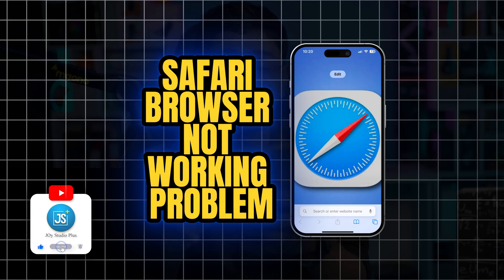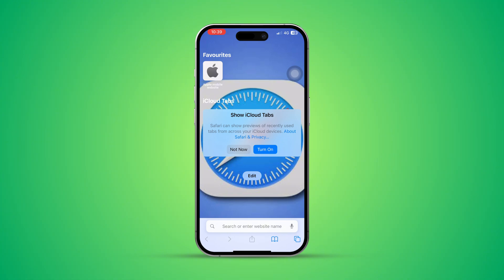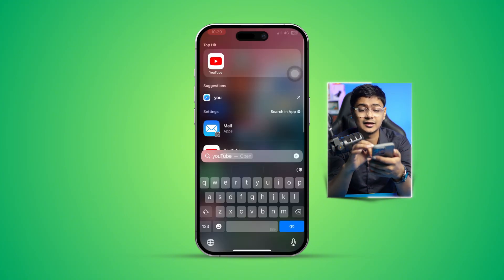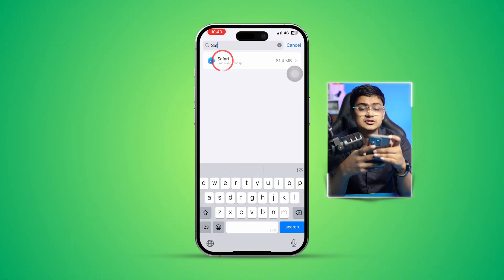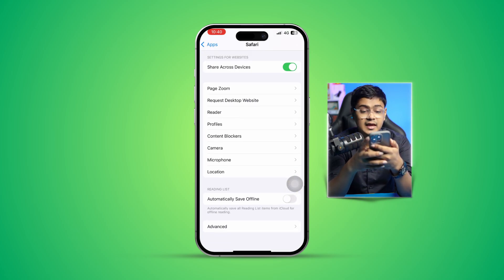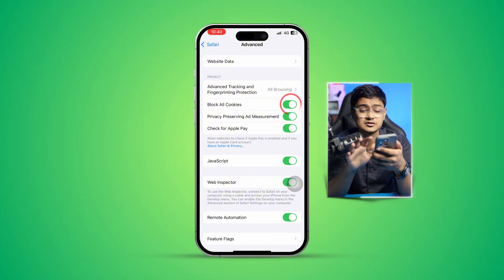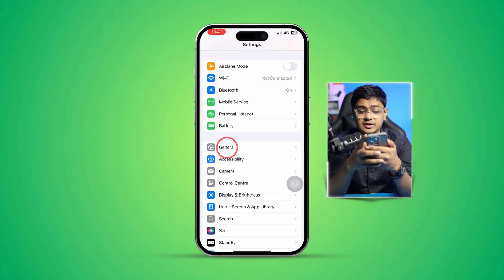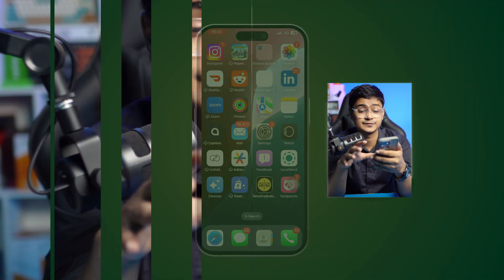How to Solve Safari Browser Not Working on iPhone | Quick Fixes for Safari Issues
Is your Safari browser not working on your iPhone? This common issue can stem from various factors, such as software glitches, outdated settings, or even connectivity problems. Whether Safari won’t load pages, crashes frequently, or displays error messages, there are effective solutions to get it back on track. In this guide, we'll cover step-by-step methods to diagnose and resolve Safari issues, helping you restore functionality to your browsing experience. Follow our instructions to troubleshoot and fix Safari, so you can enjoy seamless web browsing again.